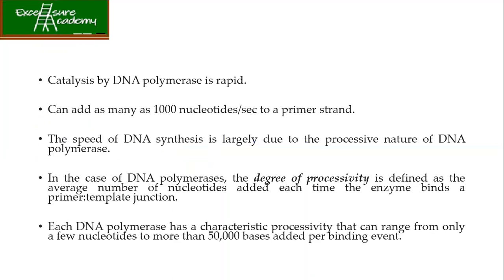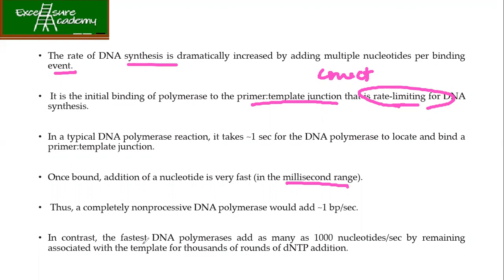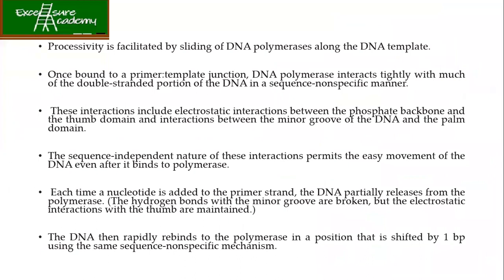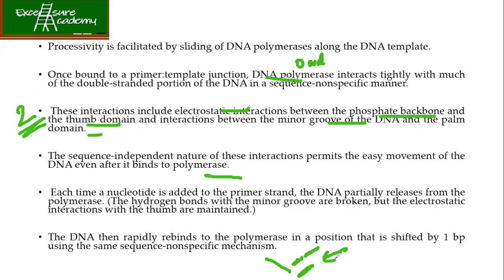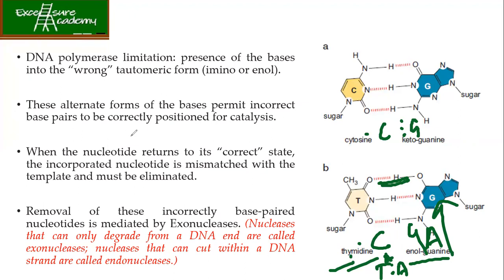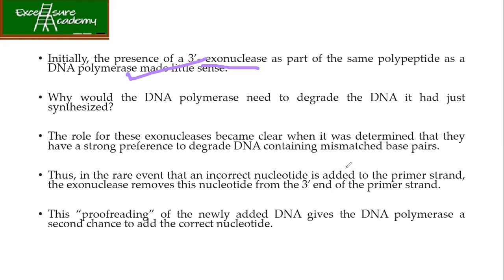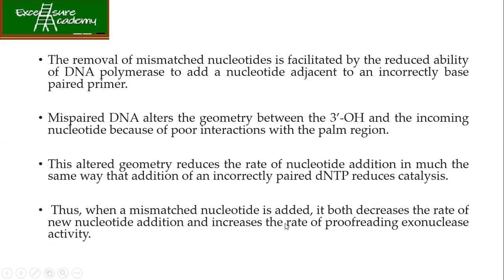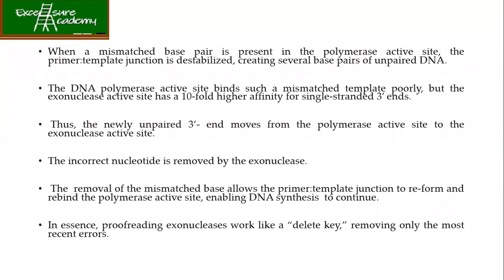DNA replication chapter 9 lecture 5 watson summary series Exonuclease proofreading activity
Hello guys, in this session I will be explaining about DNA polymerase processivity and exonuclease proofreading activity.